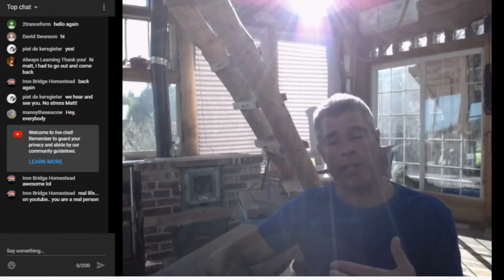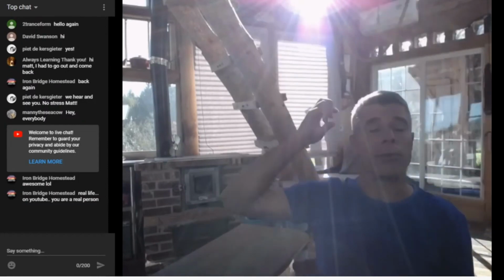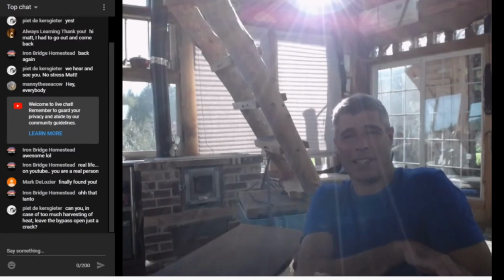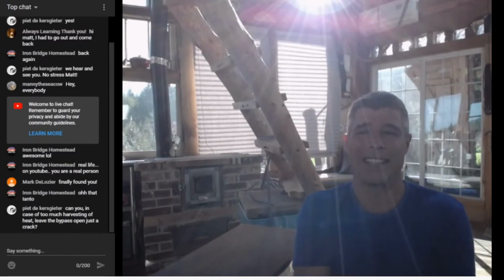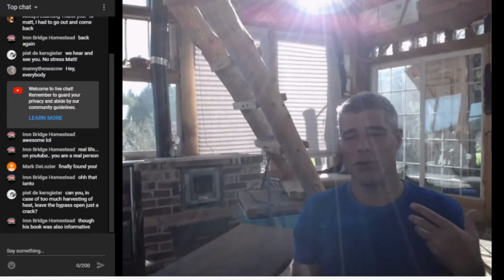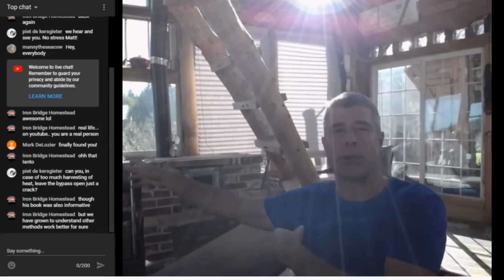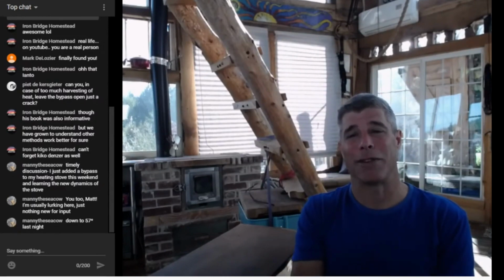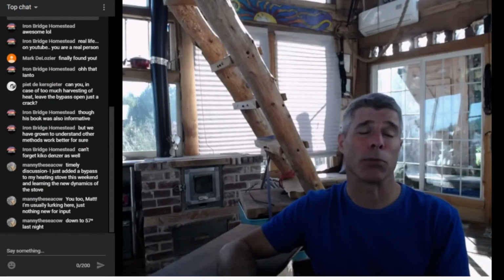Rocket Mass Heater Chimney Discussion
A discussion on chimneys for rocket mass and masonry heaters, from Stove Chat Episode 28.